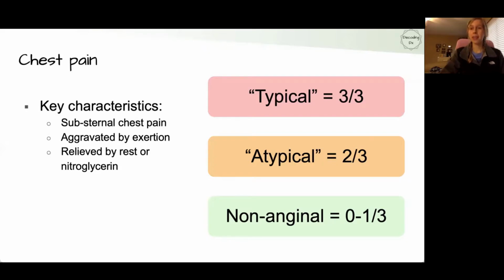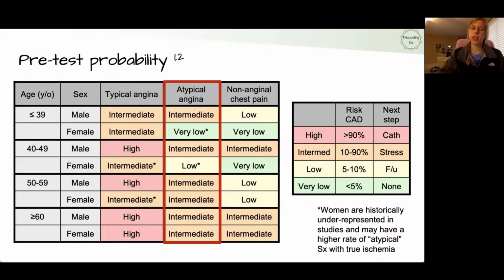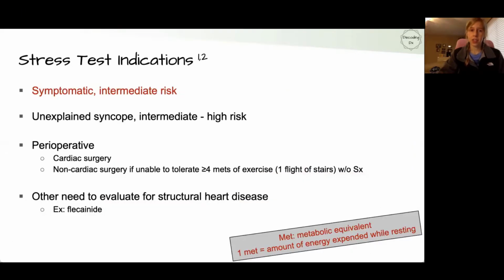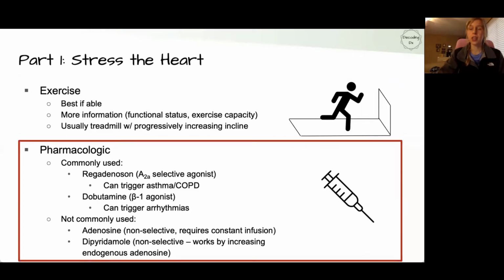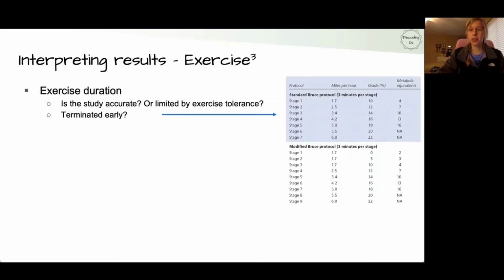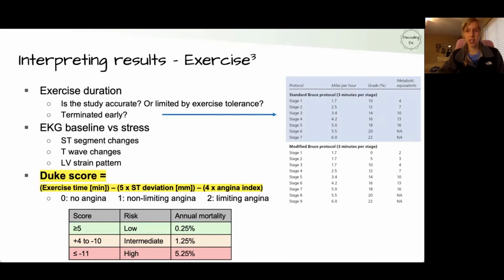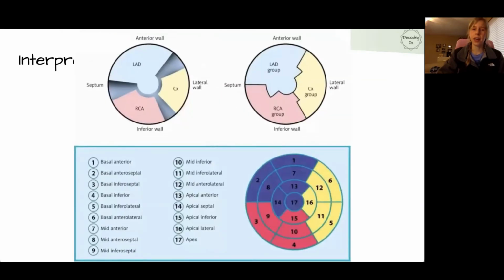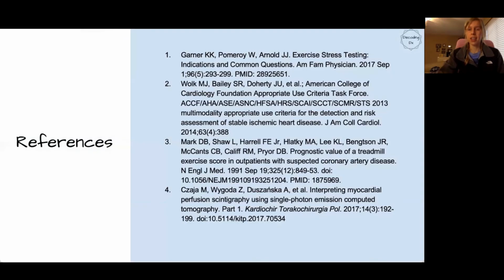10 Clinical Minutes: Cardiac Stress Tests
Stress tests are super common and are an important tool in both risk stratifying patients with suspected coronary artery disease and helping to guide the next best step in workup or treatment. But there are many components to stress tests, and they tend to mix & match. In this episode, we explain how to determine if your patient needs a stress test, what the options are for stressing the heart, the basics of how to interpret the results, and what to expect on the report.

Time stamps:
00:00 Intro
00:23 Chest pain
01:05 Best next step
02:57 Stress test indications
04:04 Stress the heart
04:55 Look for ischemia
05:52 Interpreting results
09:18 Summary